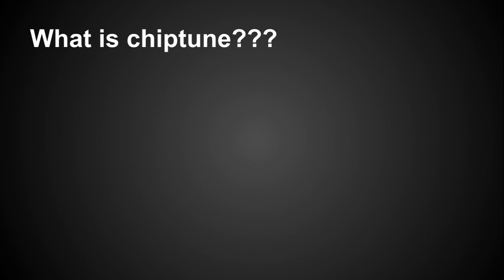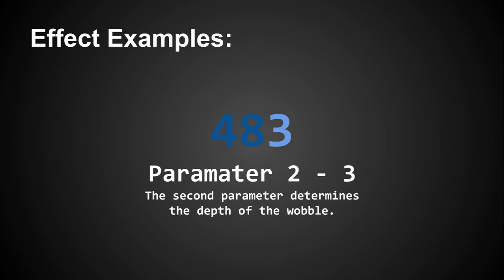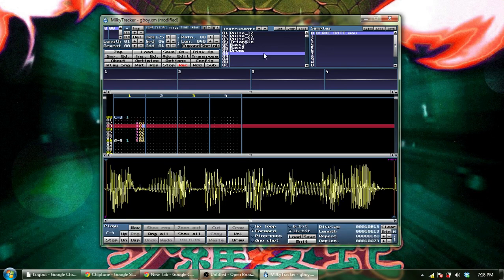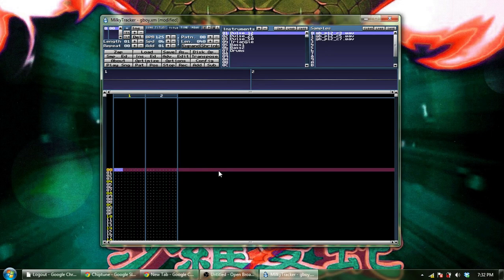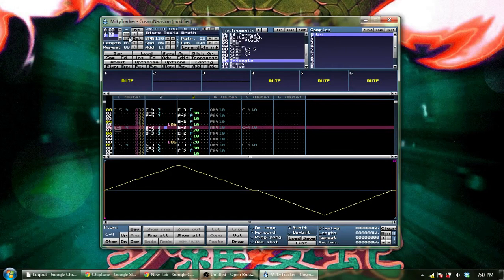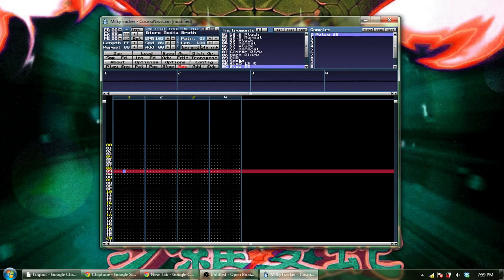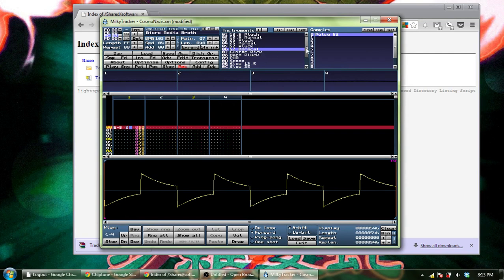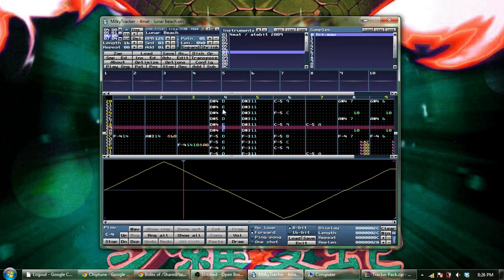RVA Game Jams Workshop: Making chiptunes in Milkytracker!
This workshop focuses on making chiptunes in Milkytracker! Hopefully it can help if you've ever been too intimidated by trackers in the past, or if you've never even tried one out! Sorry about the audio!

RVA Game Jams news for events, game jams, workshops and more